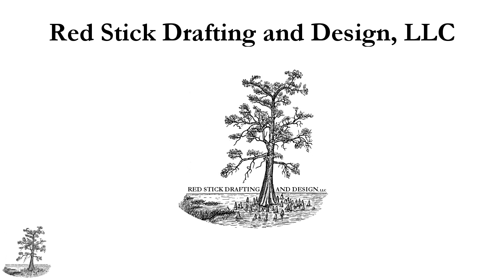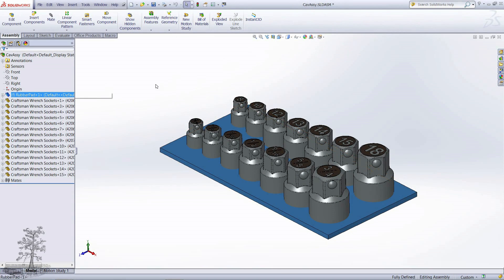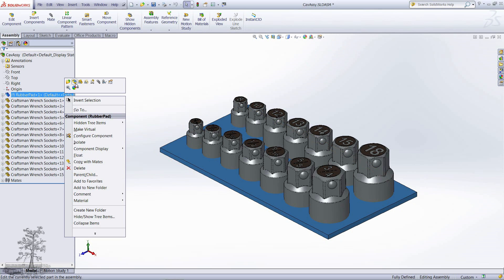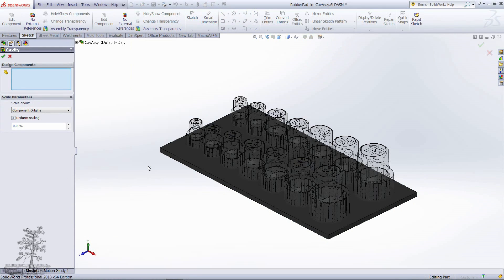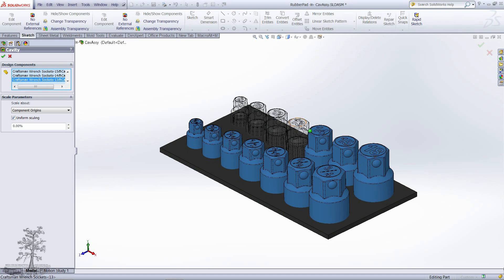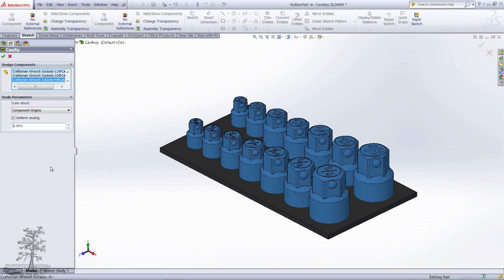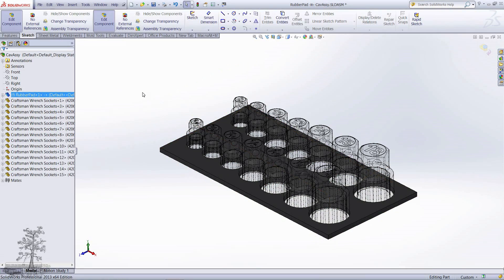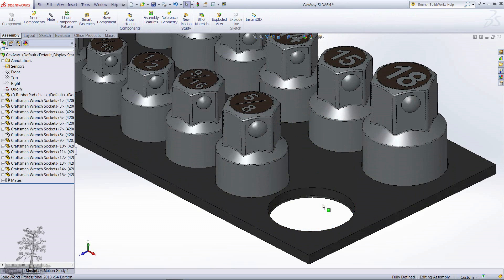SolidWorks mold tools - cavity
In this video I show you how to insert a mold cavity using SolidWorks.